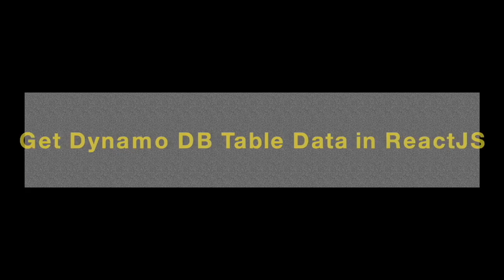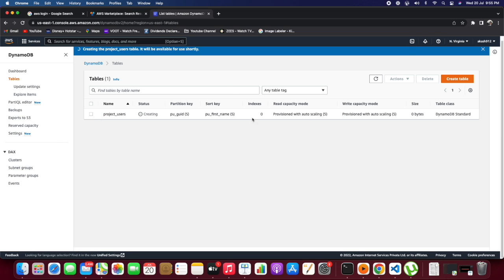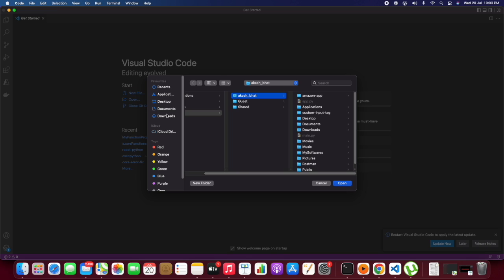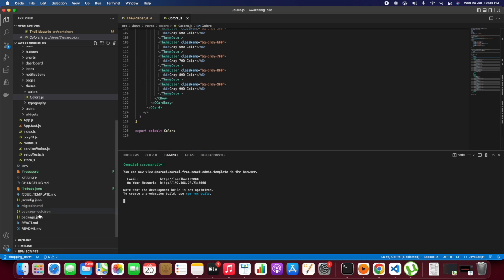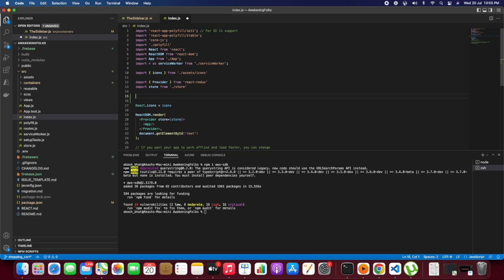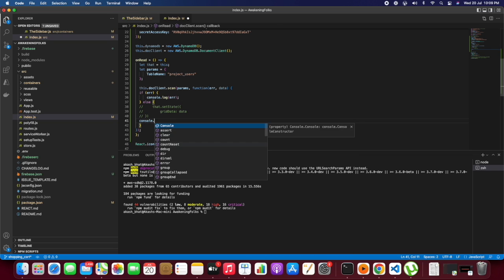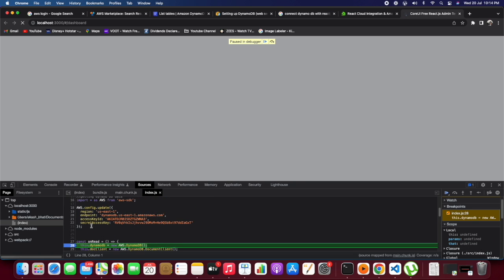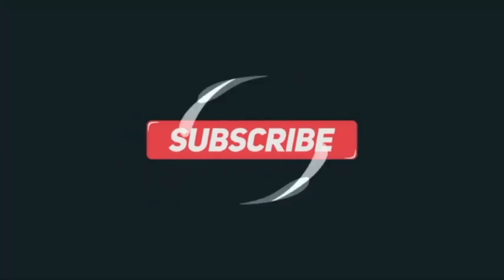Get Dynamo DB data in ReactJS - AWS Dynamo DB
In this video we can see how we can get Dynamo DB data in react js using aws-sdk library.

IMP TIMINGS
0:00 Get Dynamo DB data in ReactJS
0:02 Create AWS Dynamo DB
1:18 Create a new IAM user
3:09 Install aws-sdk library in React
3:19 Modify code in Vs code to get data from Dynamo DB
5:52 Thanks For Watching
Check Out